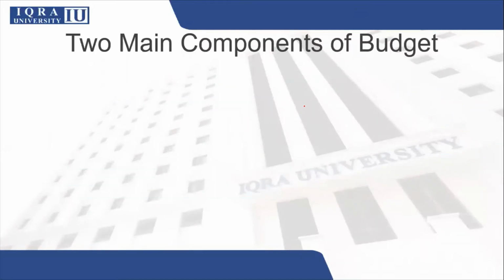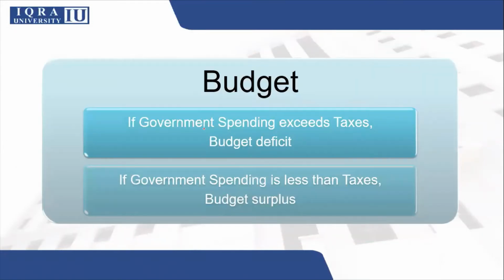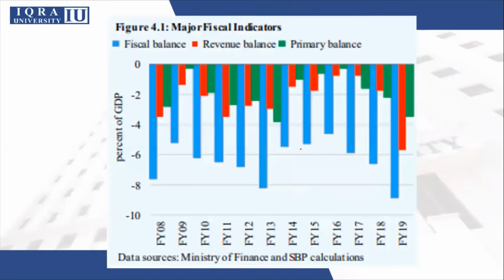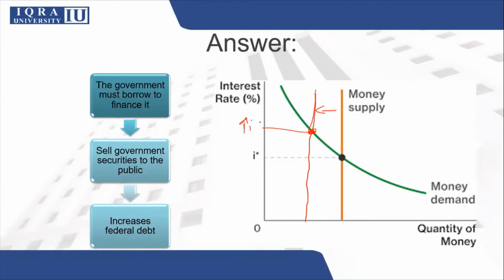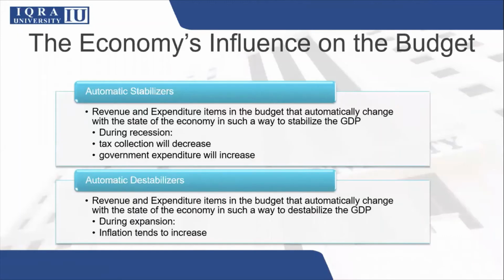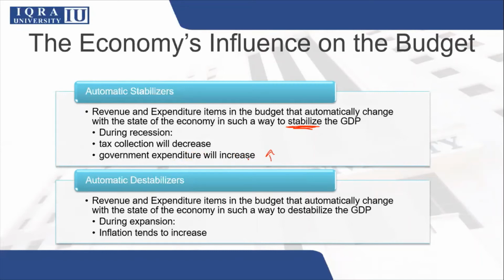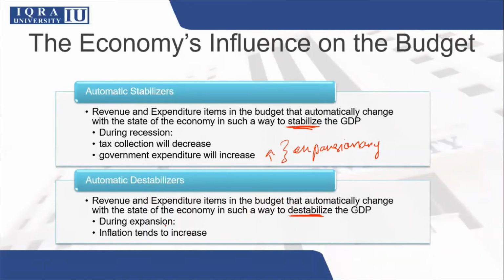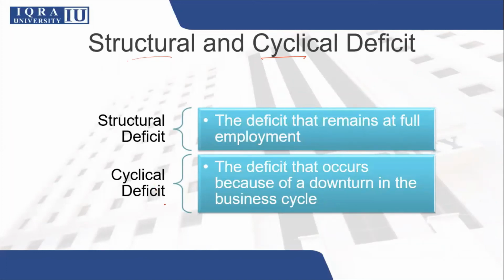Unit 4.4 || Fiscal Policy